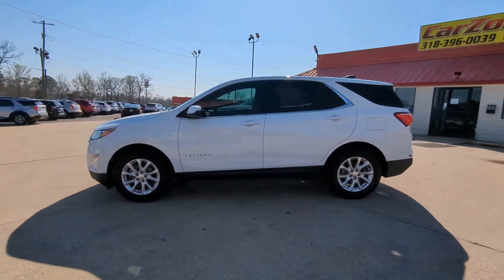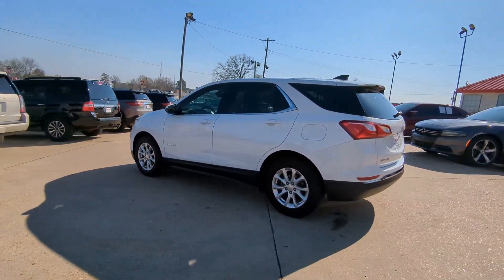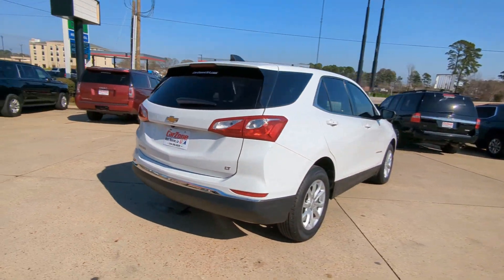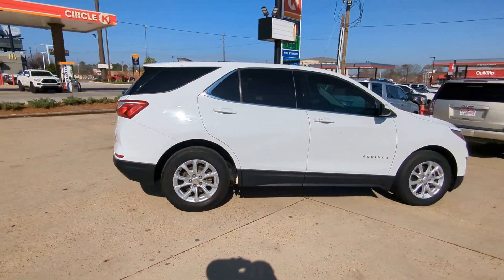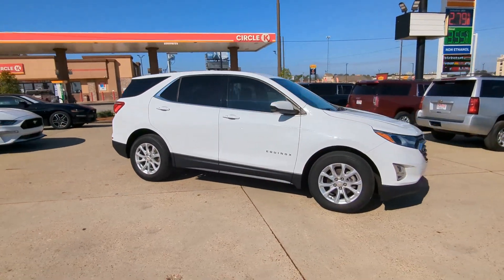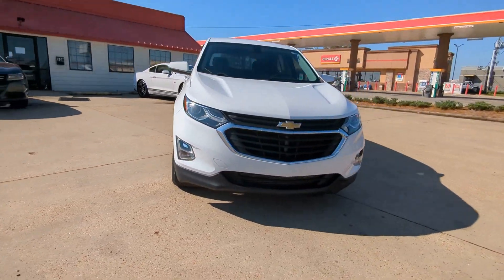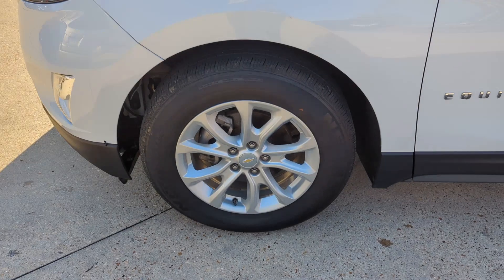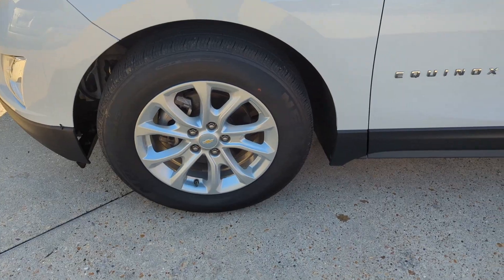2018 Chevrolet Equinox West Monroe, Monroe, Ruston, Rayville, Winnsboro 295039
Summit White Used 2018 Chevrolet Equinox LT available in 200 Well Road, West Monroe, Louisiana at CarZone USA. Servicing the West Monroe, Monroe, Ruston, Rayville, Winnsboro area.

CarZone USA
200 Well Rd